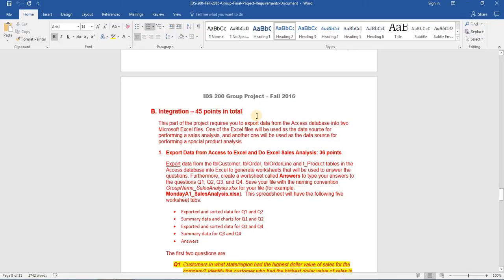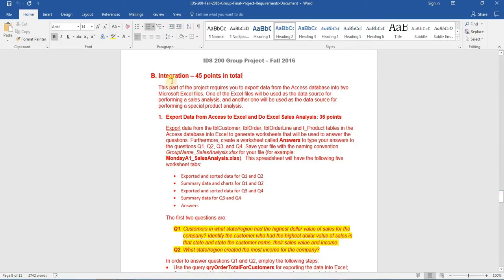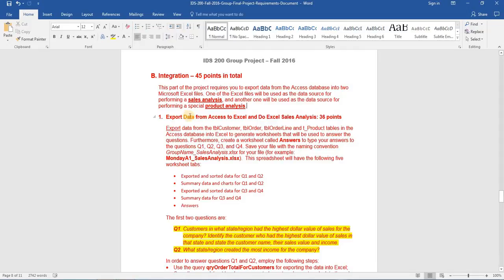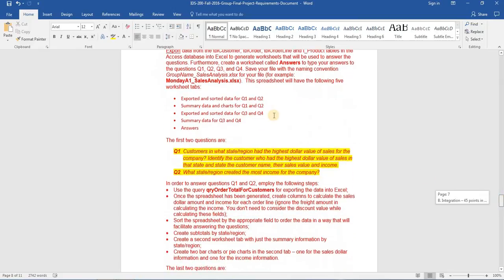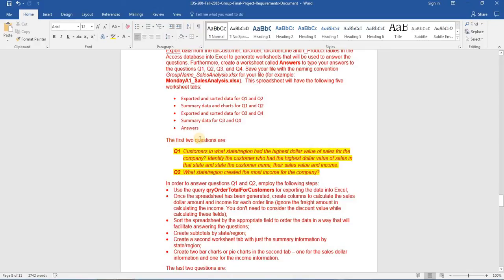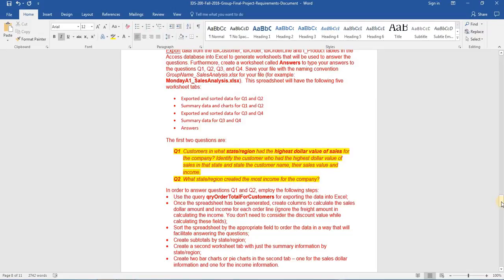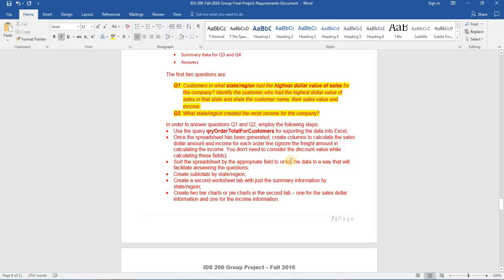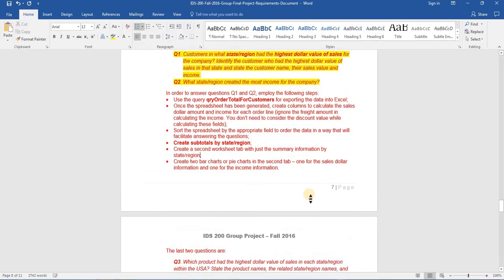IDS 200 Customer Relationship Mgmt prt 13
This is the Integration part of the project where we will be answering the following questions.

Q1. Customers in what state/region had the highest dollar value of sales for the company? Identify the customer who had the highest dollar value of sales in that state and state the customer name, their sales value and income.
Q2. What state/region created the most income for the company?